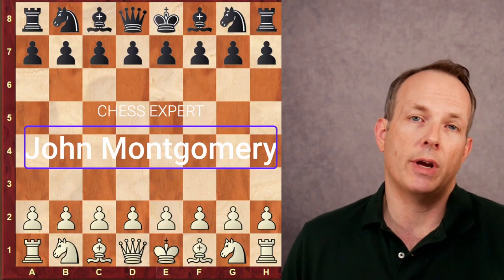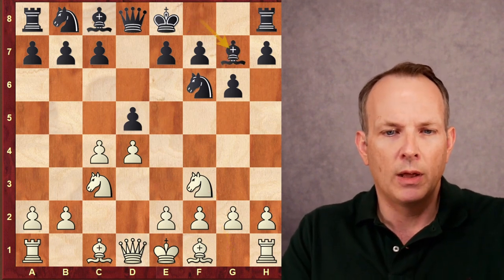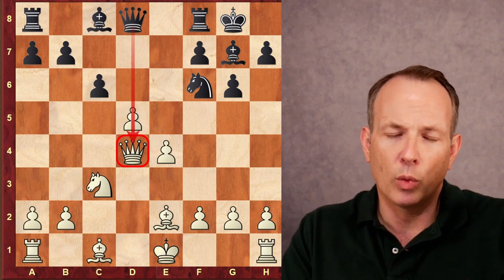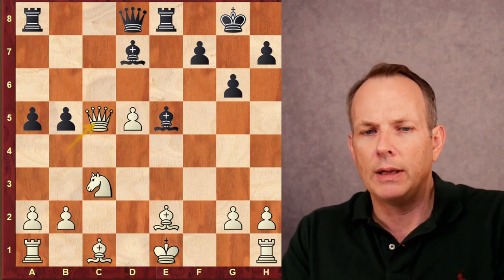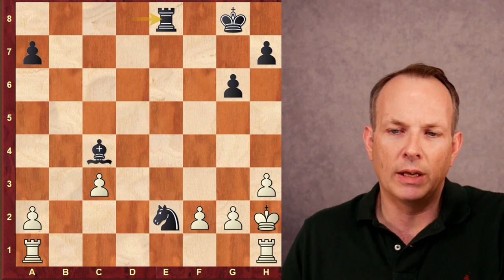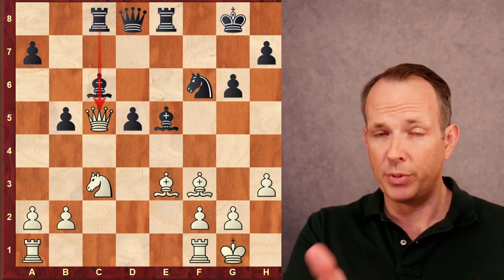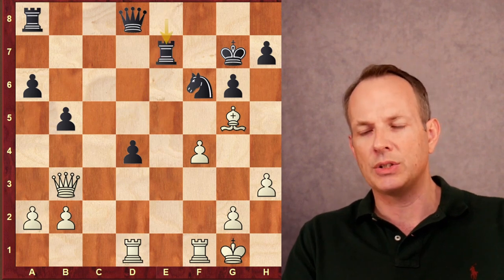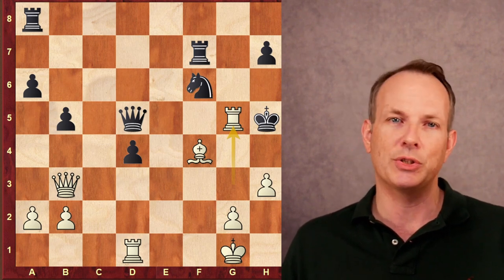World's Youngest Chess Grandmaster RETURNS!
Abhimanyu Mishra is back from his extended break from tournament chess. In this game he shows us that he hasn't lost a step. His opponent, Josiah Stearman plays the Grunfeld defense. Abhimanyu plays a positional line and is soon in an intense fight. He grabs material and has to navigate through all the complications. The game shows us all a lot about how to handle complex positions. Enjoy!
Abhimanyu Mishra vs. Josiah Stearman